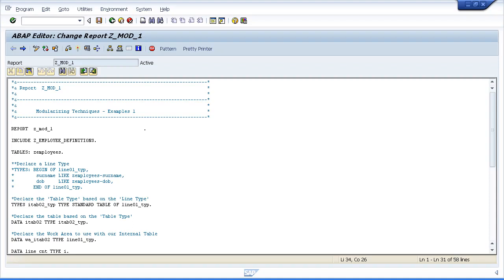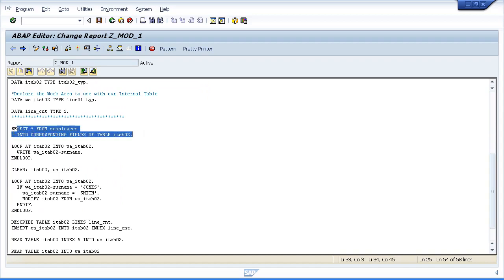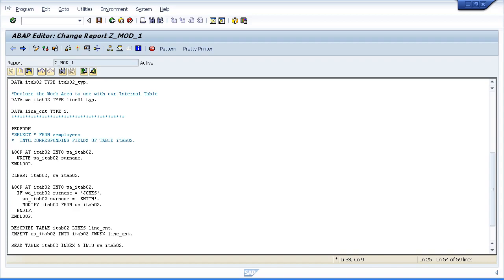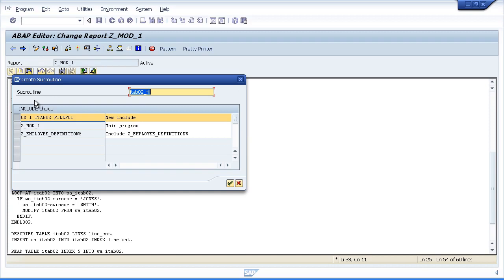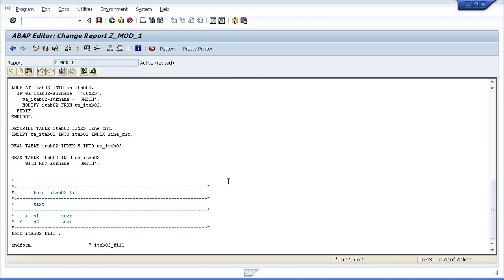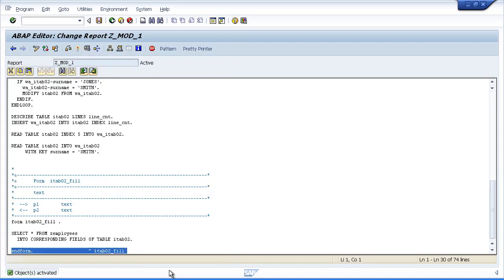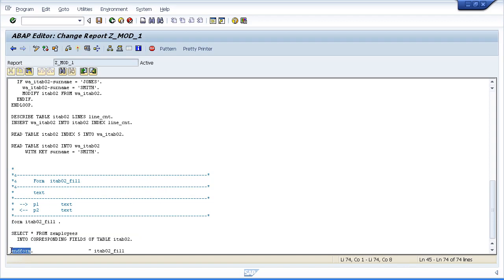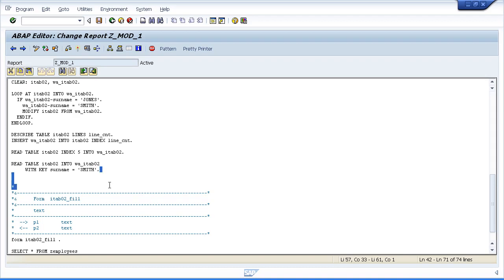120 Sub Routines Part 1